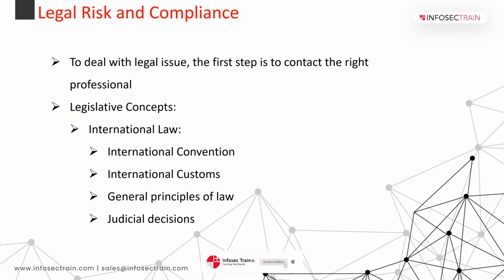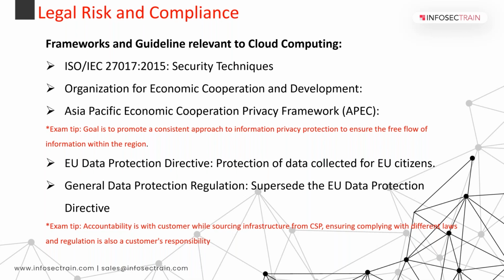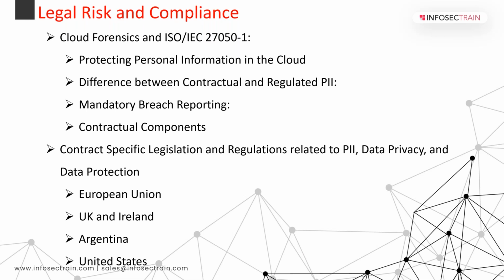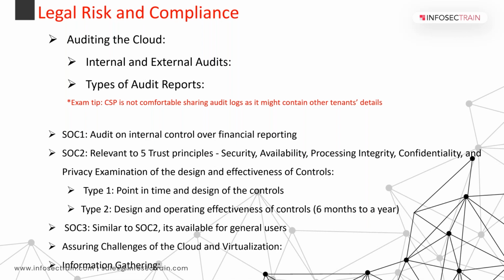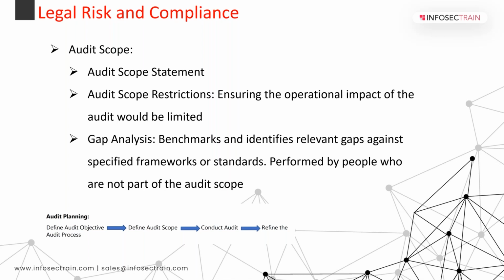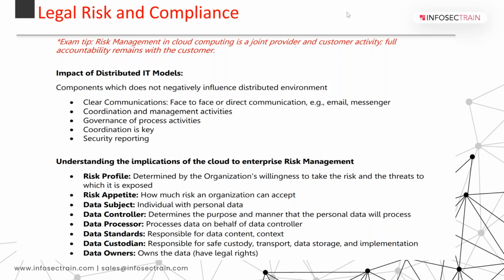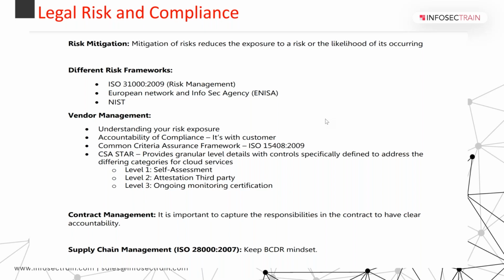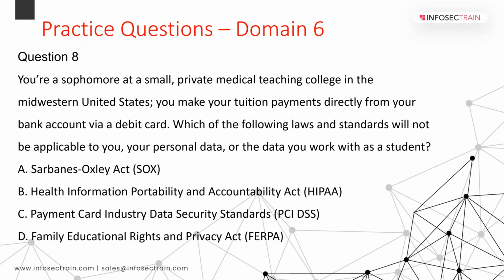CCSP Domain 6: Legal, Risk and Compliance | InfosecTrain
In this constantly evolving and extremely competing world of cloud, one faces unique security challenges almost every day with regards to unaccustomed threats to sensitive data or a less equipped internal team. For more details :

0:00 Introduction
00:08 Domain -6
3:22 GDPR
7:16 Frameworks and Guidelines
18:14 Safe harbor
21:33 Auditing the cloud
27:35 Standard privacy
32:30 Distributed IT
44:10 CISSP Domain 6 Questions